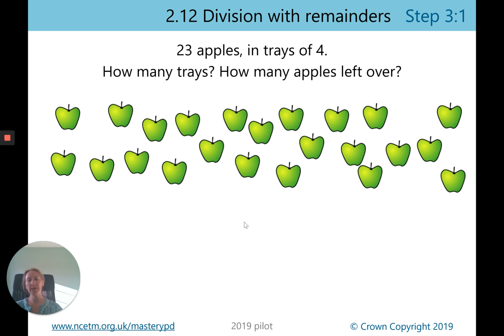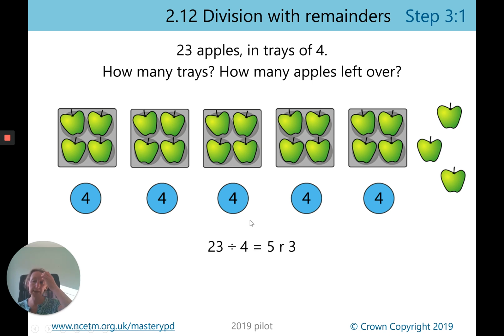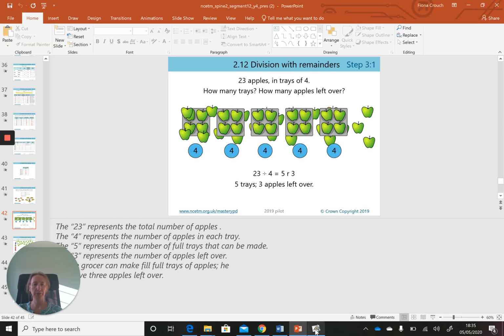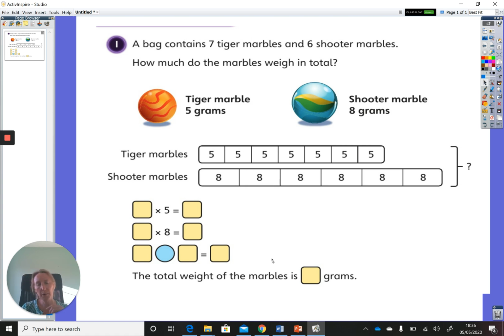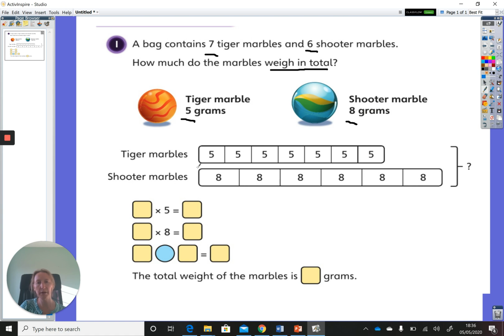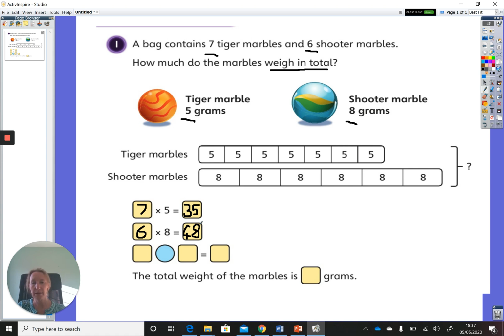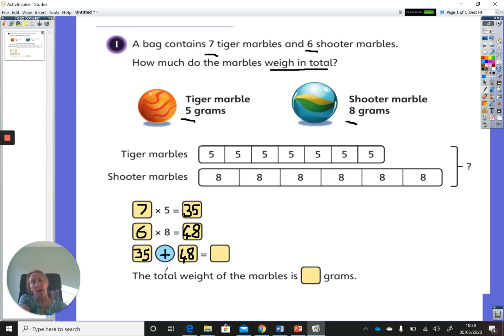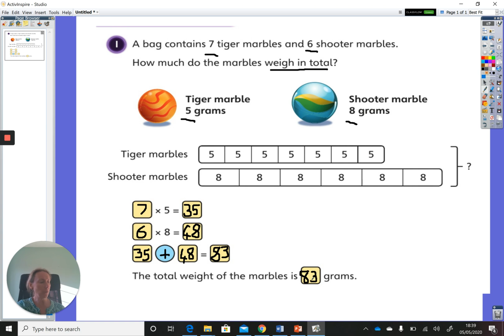Willow 13.5 Maths